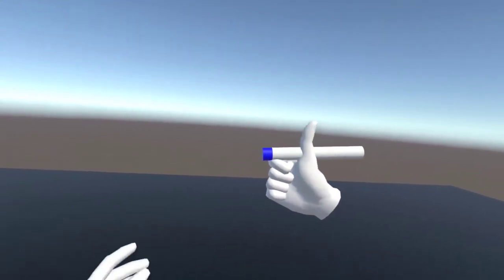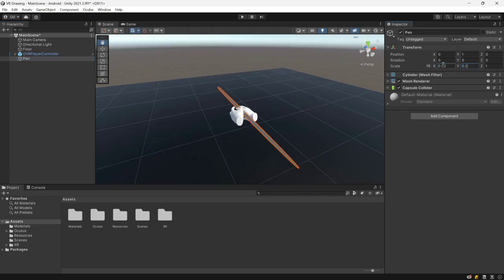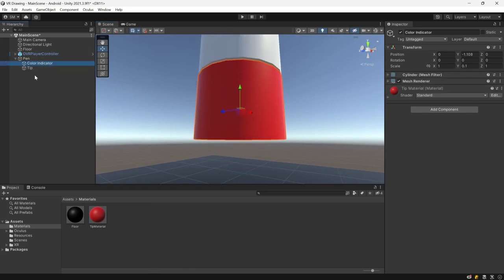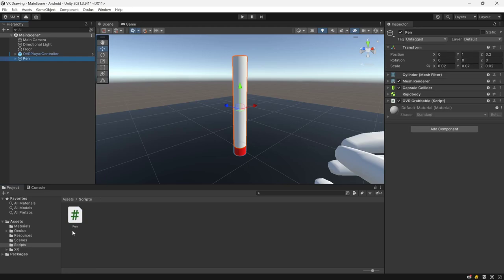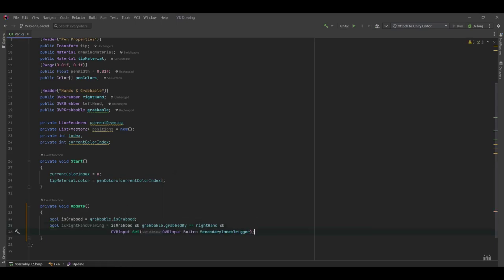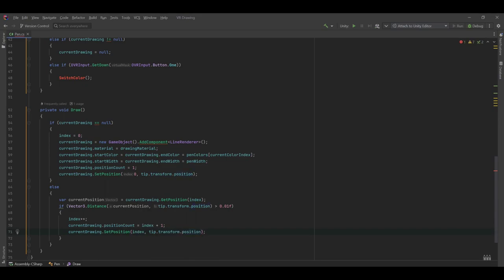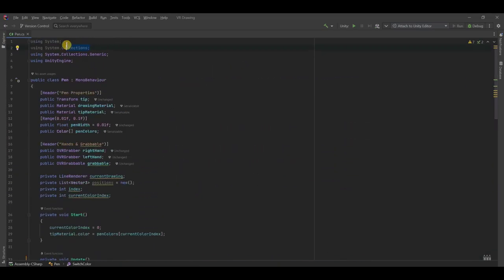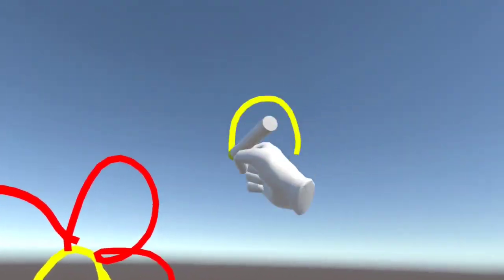VR Painting | Unity Tutorial for Oculus Quest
In this video I will teach you how to add painting to your VR application. This style of painting is done in many popular VR apps such as Tilt Brush, Gravity Sketch, and More.

0:00 Intro
0:24 Creating Pen
4:18 Writing Script
8:56  Adding Components
10:19 Result